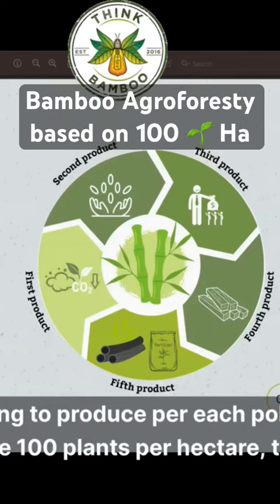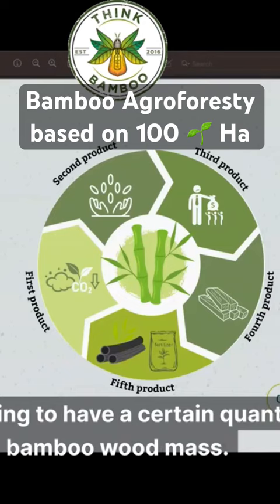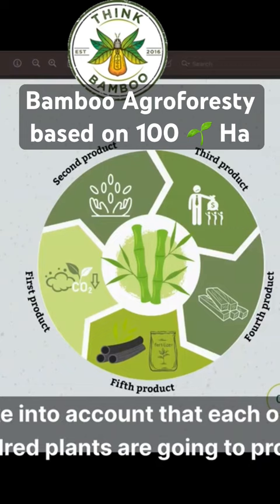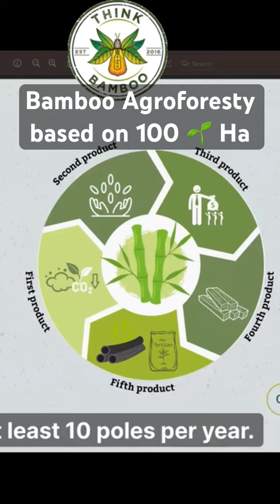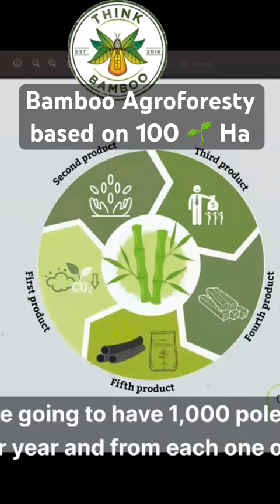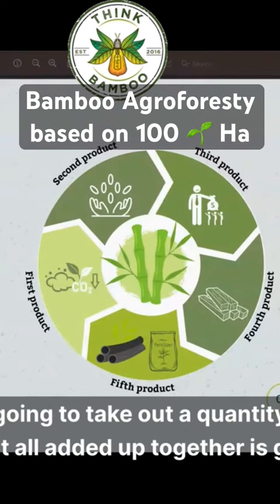🎋 Bamboo Agroforesty based on 100 🌱 per Hectares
Via ThinkBamboo Podcast about Enhancing Growth With Wübu Bamboo: The Agroforestry Product Outlook

The ThinkBamboo Podcast serves as a platform to inspire, educate, and share the use of bamboo with an ever-growing audience.

FOLLOW ThinkBamboo